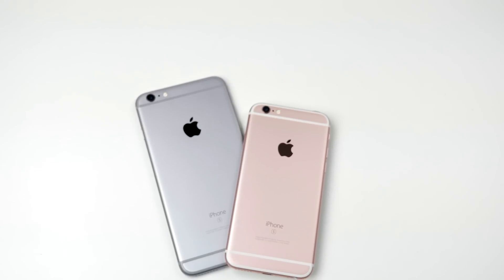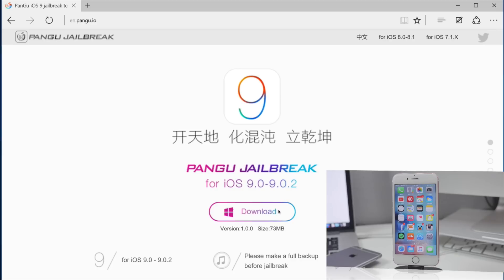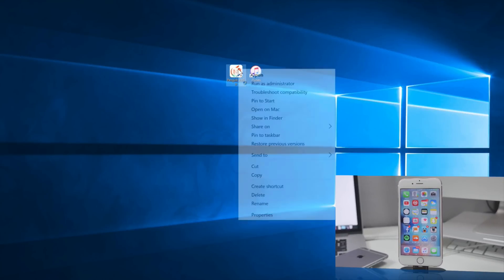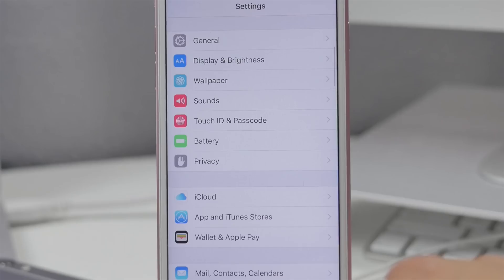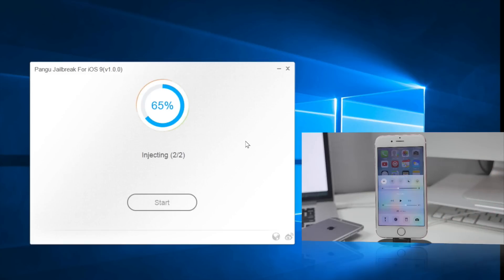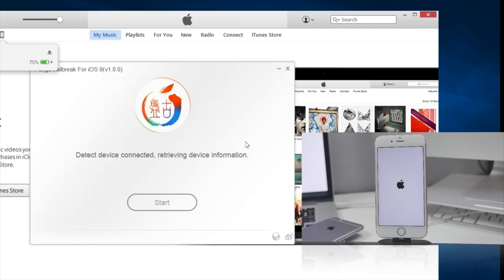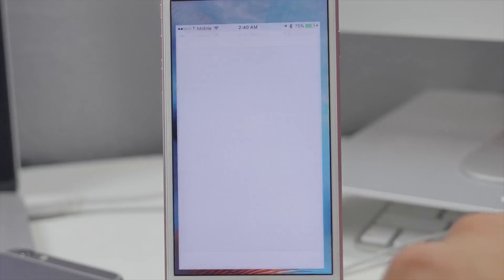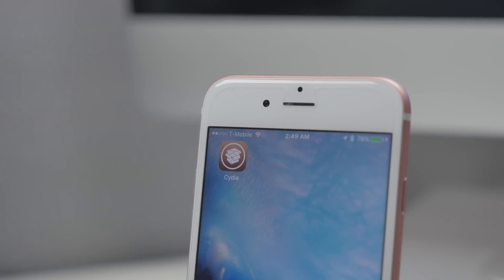How To Jailbreak iOS 9, 9.0.1, & 9.0.2 on iPhone, iPad, & iPod touch Using Pangu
How To Jailbreak iOS 9.0, 9.0.1, & 9.0.2 Using Pangu on Windows.
This tutorial will walk you through how to jailbreak any iOS 9 device!

➠ The iPhone/iPod/iPad stand used in this video

Compatible Devices:
iPhone 6s / iPhone 6
iPhone 6s Plus / iPhone 6 Plus
iPhone 5 / 5c / 5s
iPhone 4S
iPad/ iPad Air / Air 2
iPad mini/ iPad mini 2 / iPad mini 3 / iPad mini 4